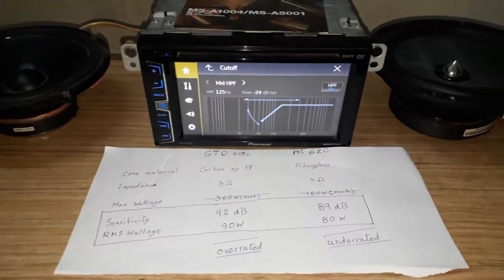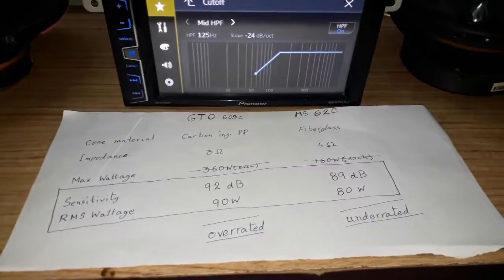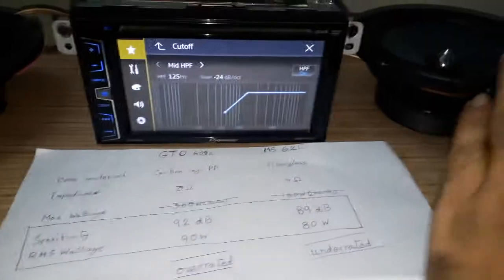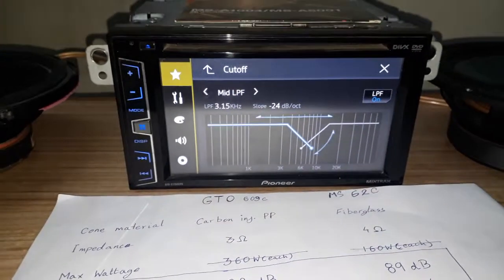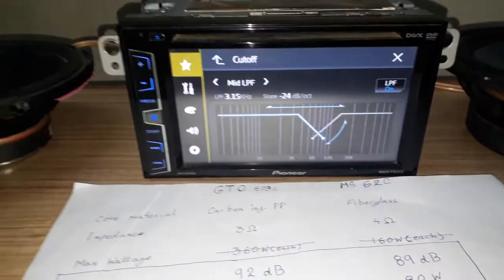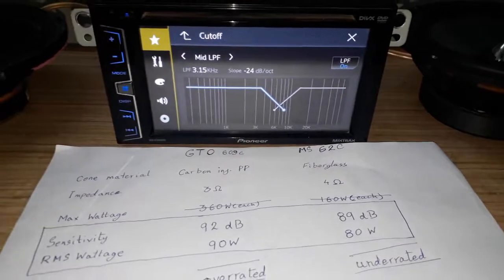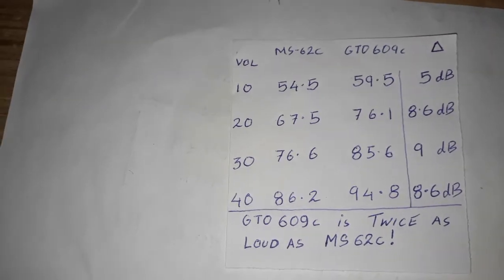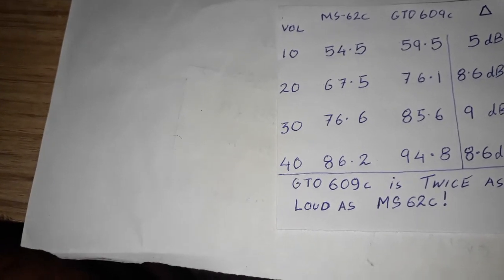Speaker sensitivity test, overrated speaker, underrated speaker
Loudness of two speakers that have 3dB difference in sensitivity. MS 62c has 89dB sensitivity and 80WRMS is underrated. Powered with car stereo its half as loud as JBL GTO 609c.
If not installing External Amplifier - get speaker above 92dB.
 Avoid buying car door speakers below 87dB with higher RMS (100WRMS); They require too much power to get loud. They also tend to heat Amplifier up.

I AM  RELATED TO JBL IN ANY WAY.